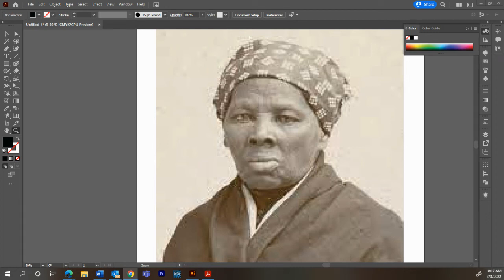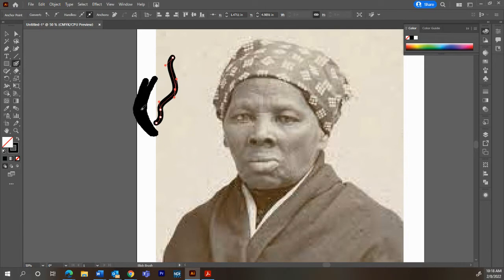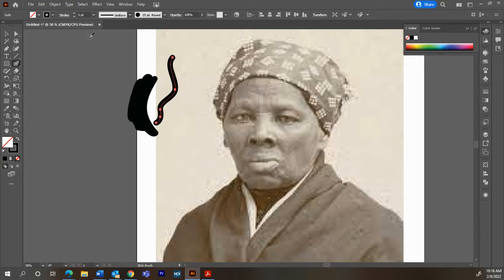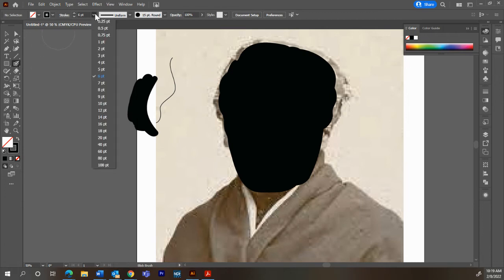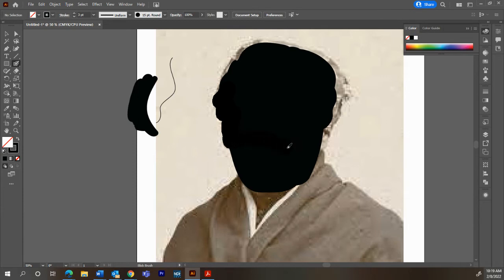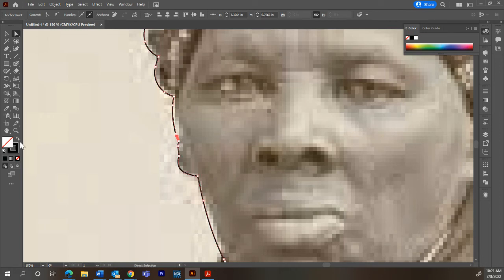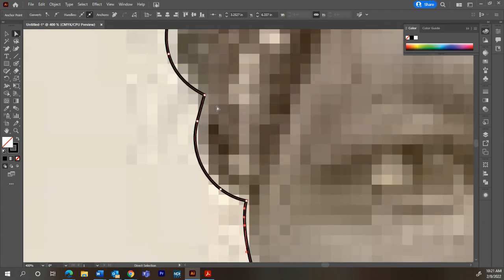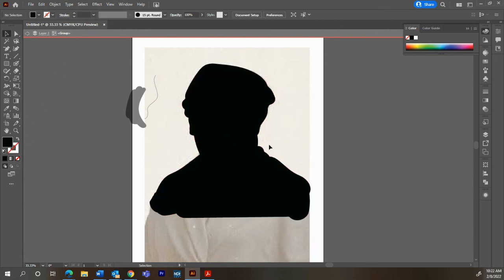Blob Brush Silhouette: Adobe Illustrator